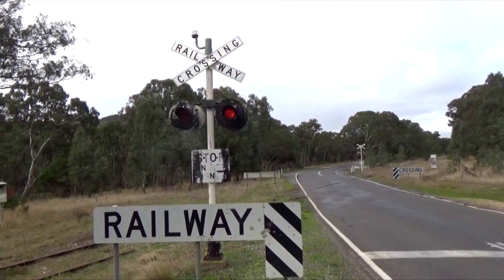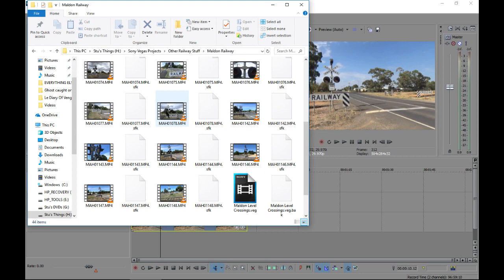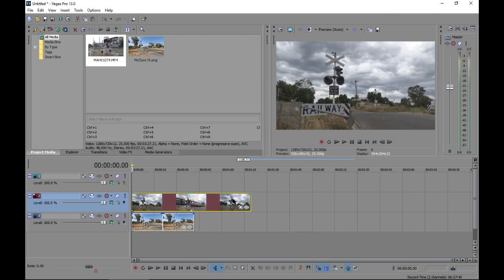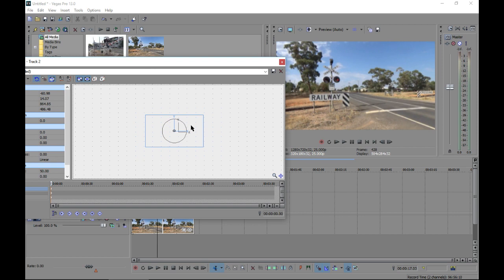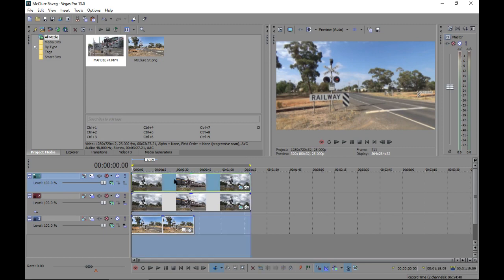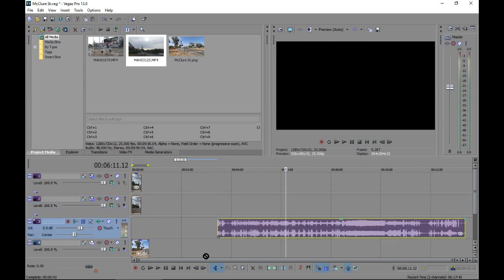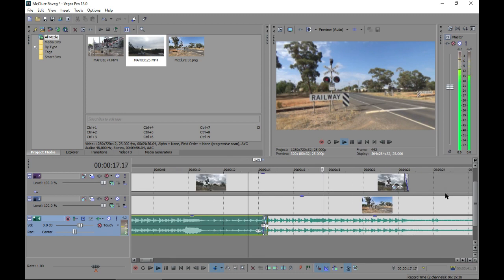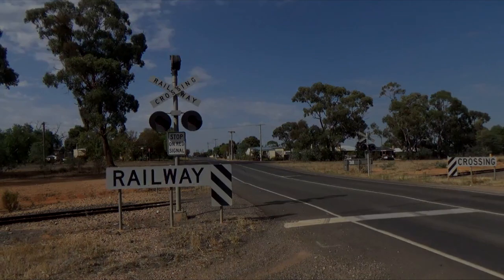How I Animate Disused Level Crossings (Masking In Sony Vegas Pro)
Time for a change of pace from my normal videos, here's how I animate disused level crossings using Sony Vegas Pro, as requested by a few people. This process is called masking and requires a bit of jibble jabbling